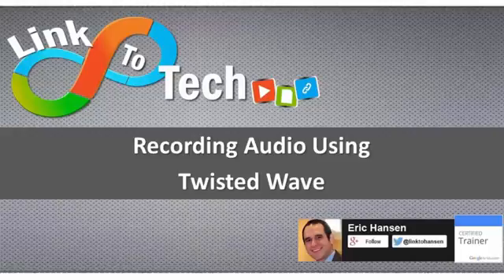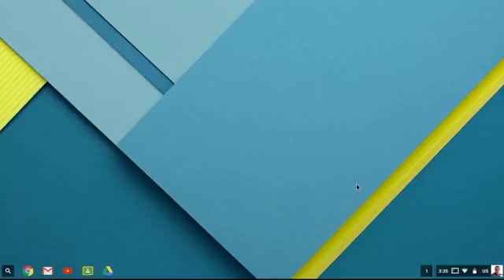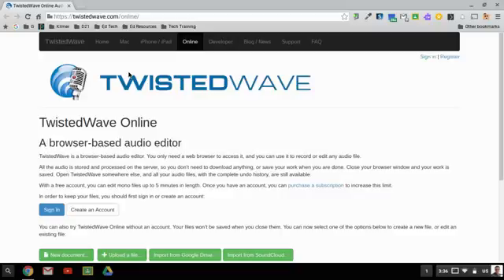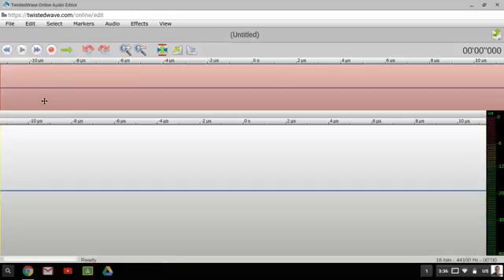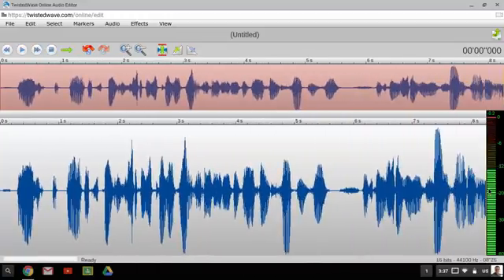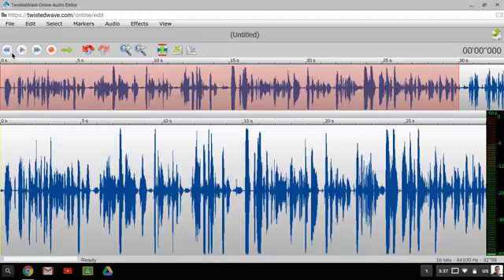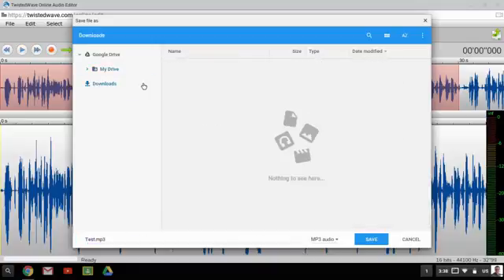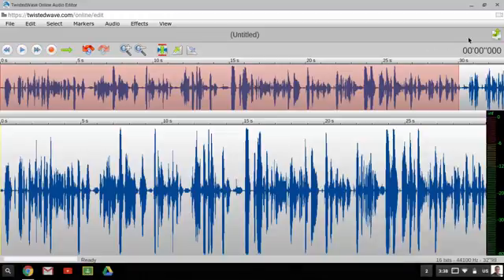Recording Audio Using Twisted Wave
Short demonstration on how to use a Chromebook and record audio for student projects and save the files directly to Google Drive